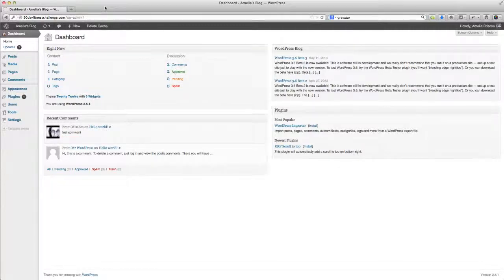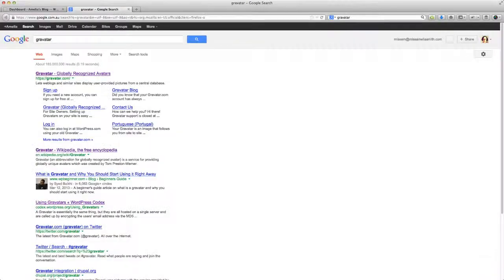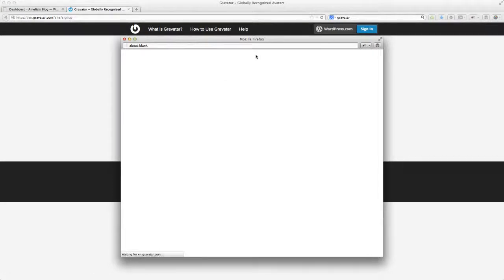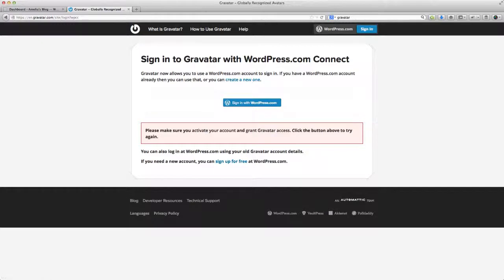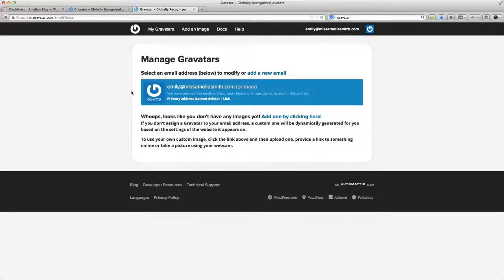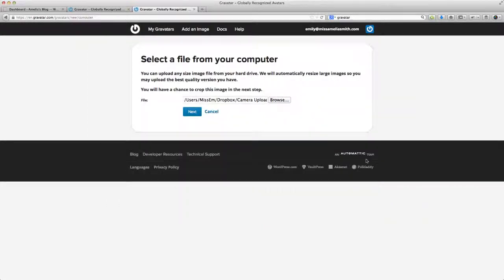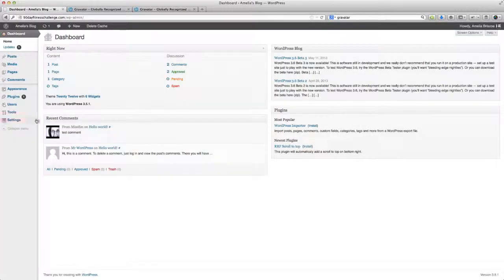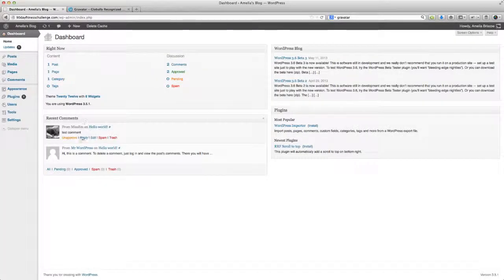Video Blog Basics: Your wordpress user gravatar and why its important for your video blog.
Your wordpress user gravatar and why its important for your video blog.